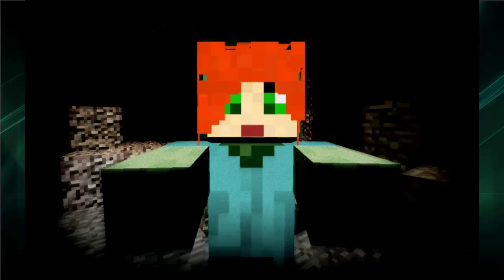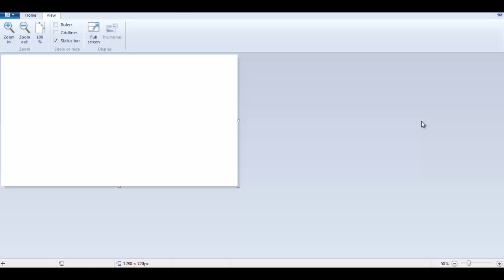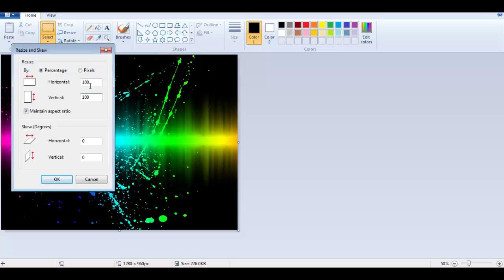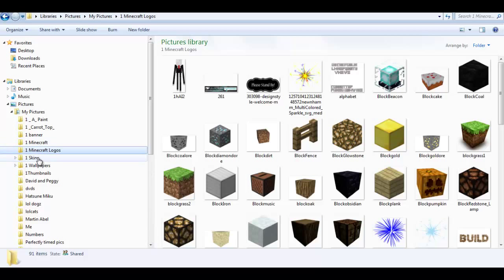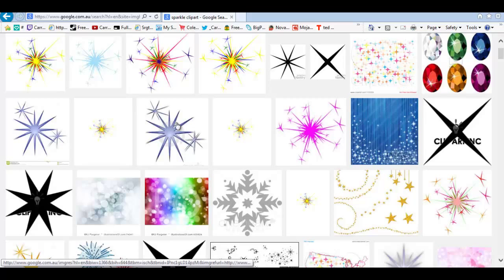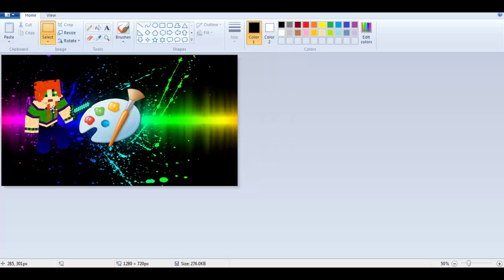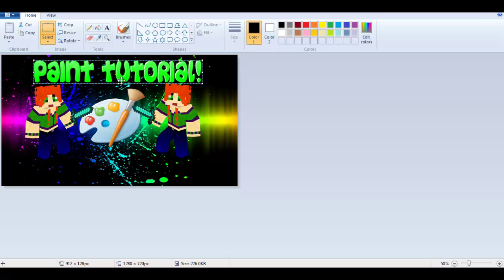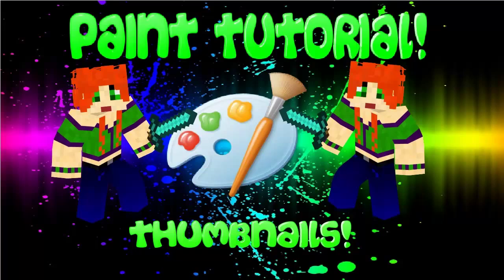Thumbnail Tutorial using Microsoft Paint!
Cliche G'day peeps.

A few people asked how I made my thumbnails without Photoshop and this is my reply!

I hope I have made your life a little easier.

The other websites I visited to help me with logos and pics were;